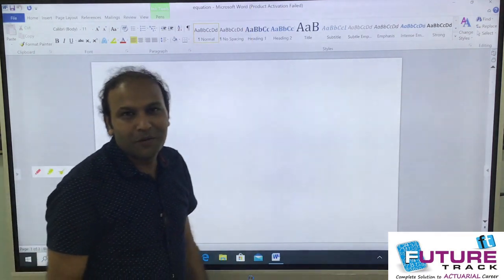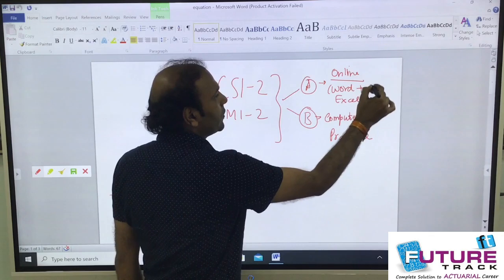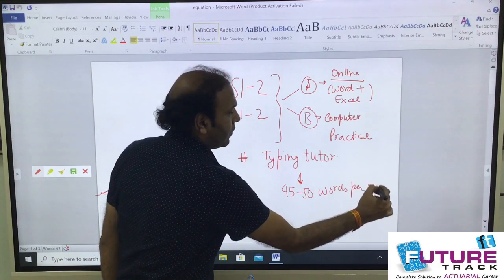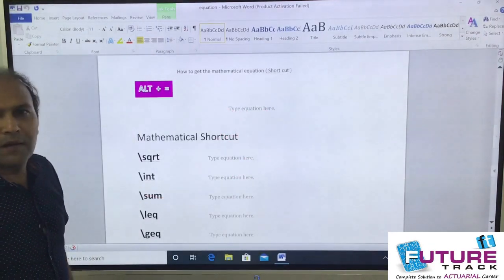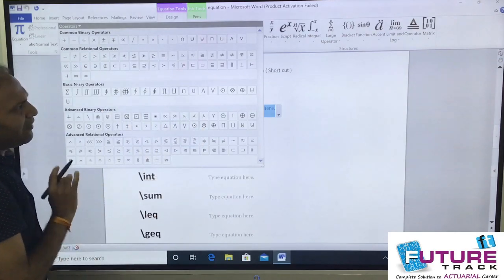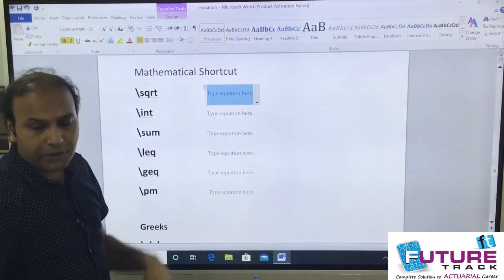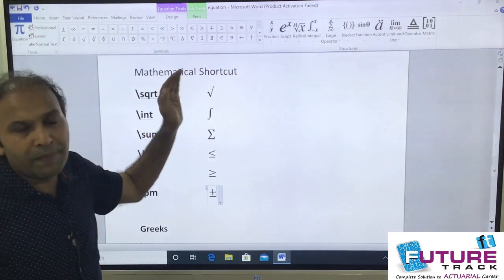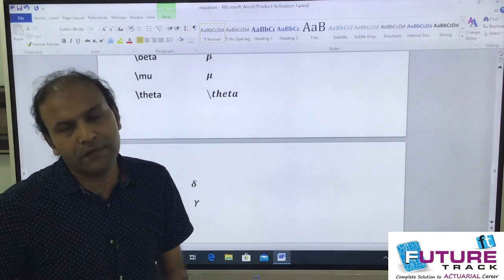How to solve CS1-2 and CM1-2 paper on MSWord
Future Track Edutech Private Limited (Future Track) was incorporated in 2009. Since 2007, before its incorporation as a private limited company, Future track, through its education campuses, has been providing coaching to Actuarial Science aspirants. Since its incorporation, Future Track has expanded its portfolio to include professional training and recruitment services for the Actuarial industry.